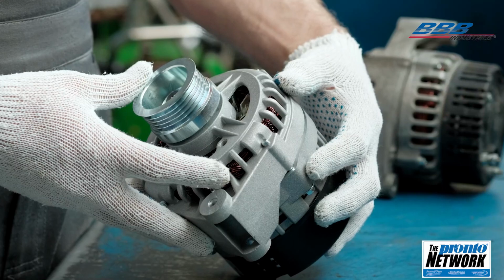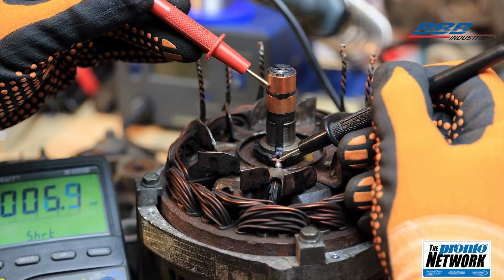Diagnosing A Faulty Alternator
There are a whole host of issues that could happen to an alternator.